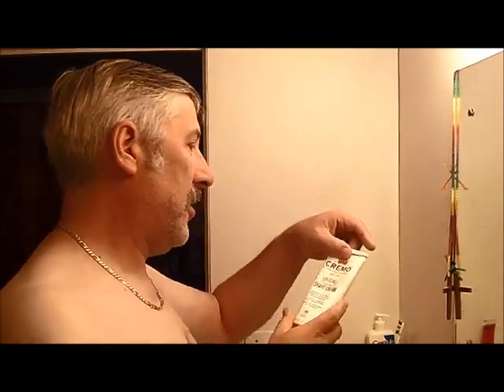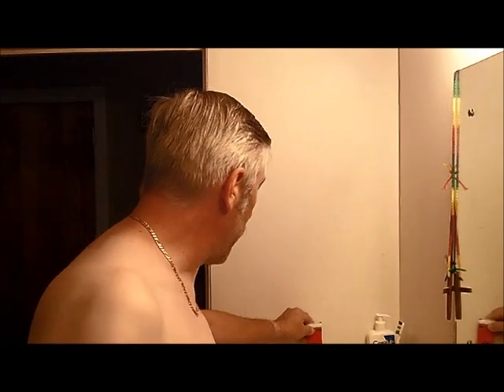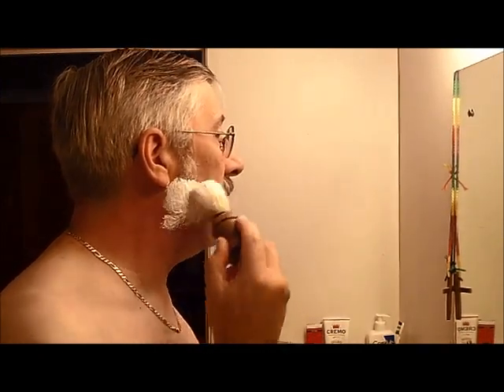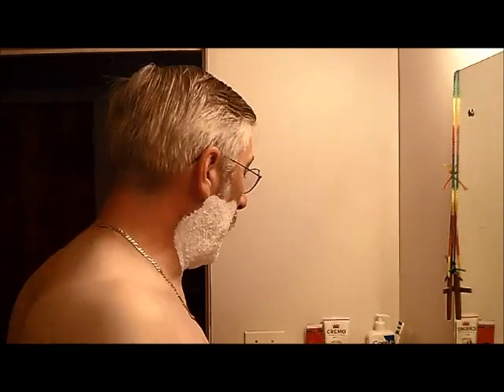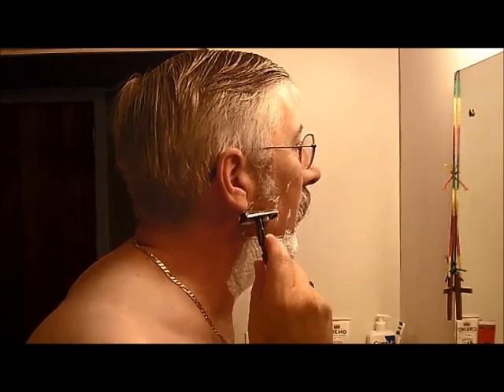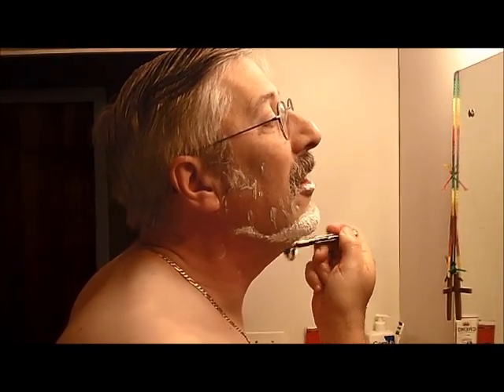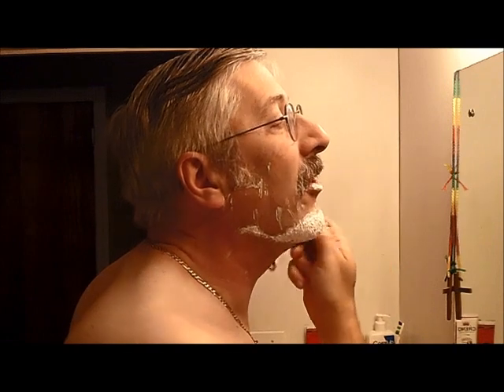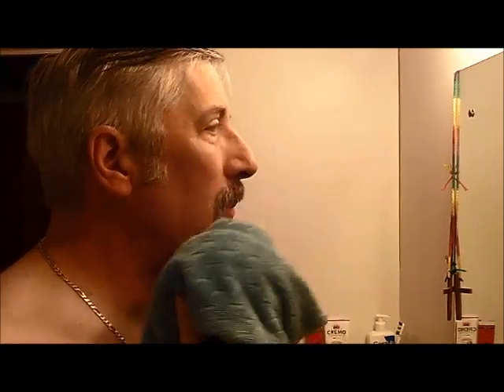Shaving Video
There is so much fuss I hear, about technique and creams, Razors and brushes. it's just too much trouble!! This is a "how to get the job done quickly and efficiently" Vlog!!